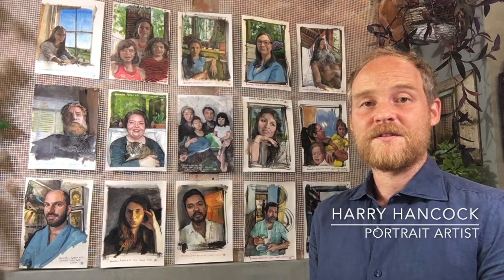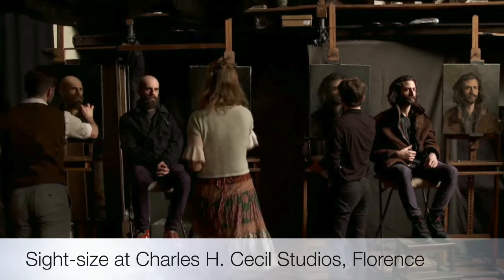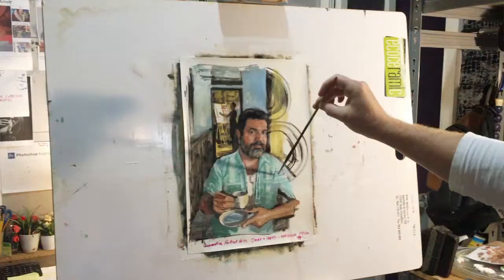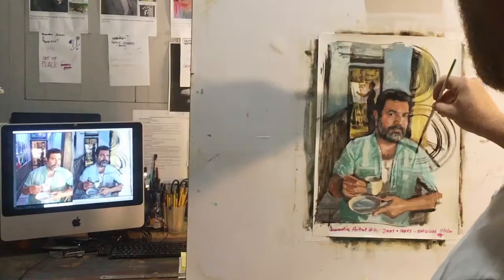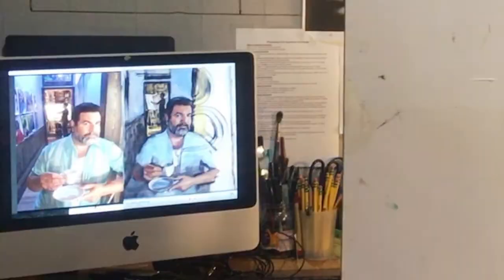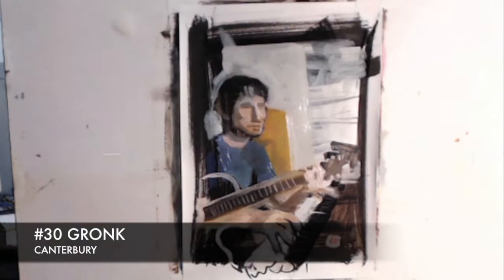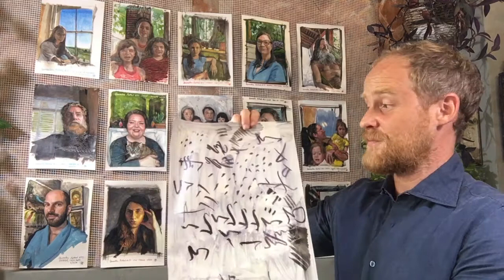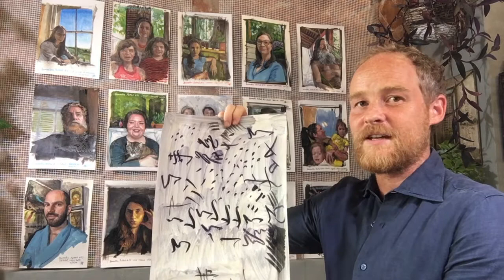Quarantine Portraits: 2. Evolution in Process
Quarantine Portraits is a series of 40 oil portraits on treated paper, each painted over videoconference this year while under lockdown. Artist Harry Hancock talks about adapting old techniques for today.